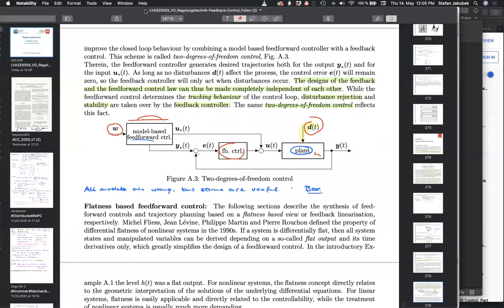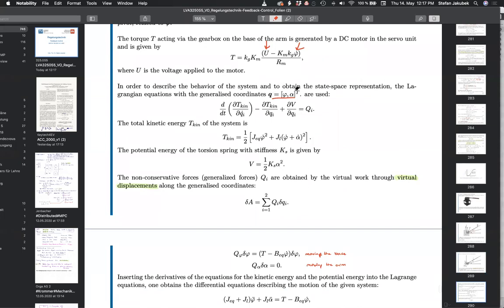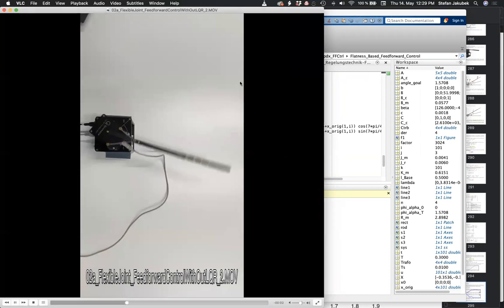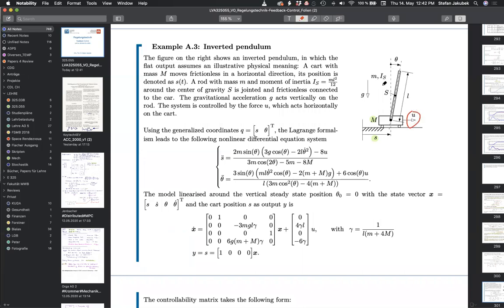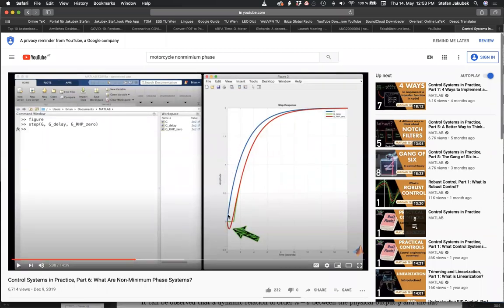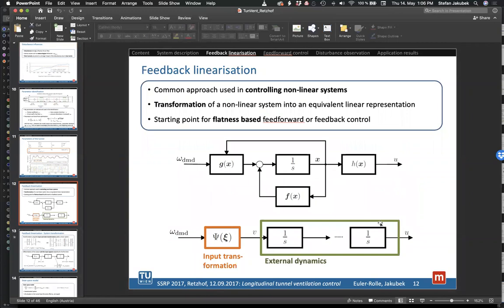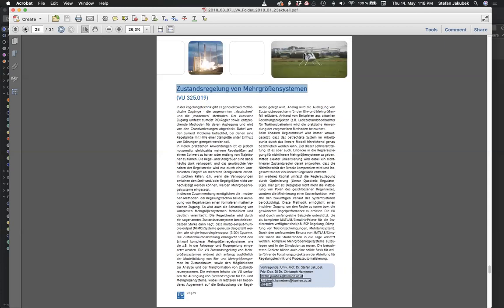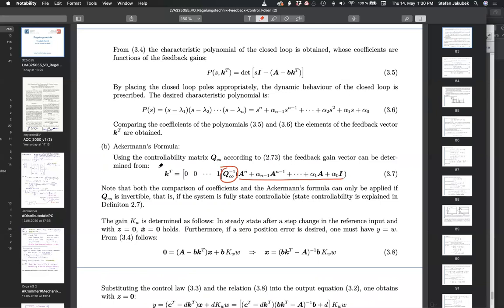Feedback Control - Appendix A